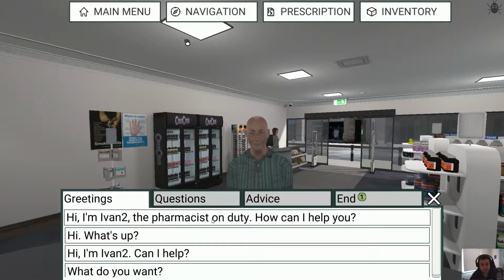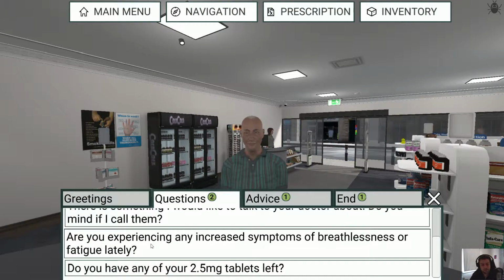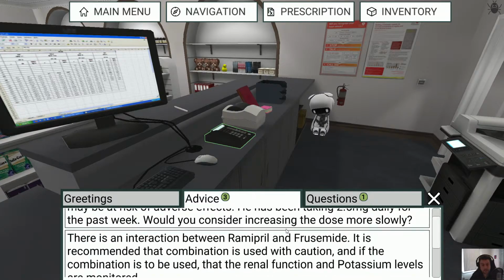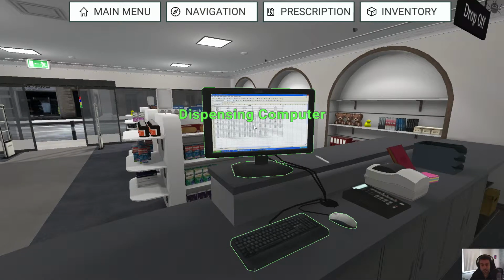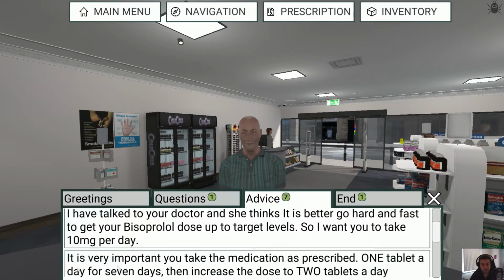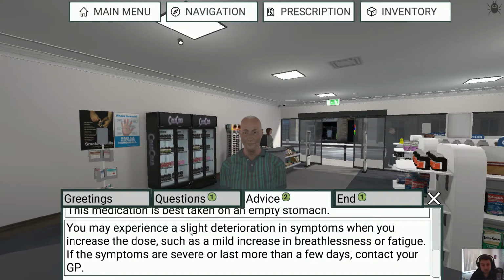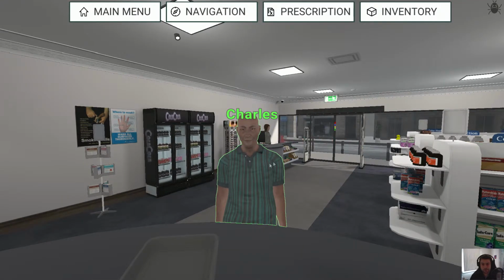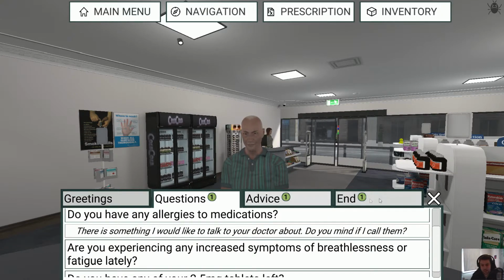Pharmacy Simulator Demo Scenario (Charles)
Watch a live play through of a Pharmacy Simulator scenario, with commentary from the creator of Pharmacy Simulator.
This scenario concerns Charles, a patient with a heart condition who is presenting with a recently increased dose for his beta blockers.